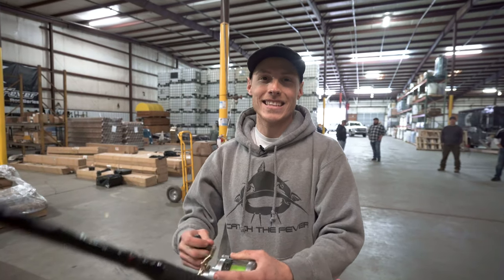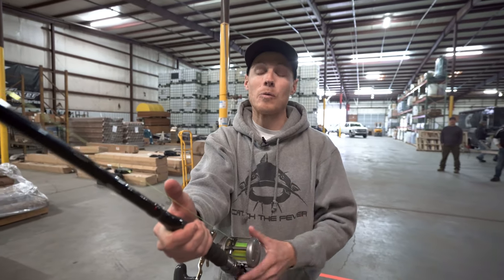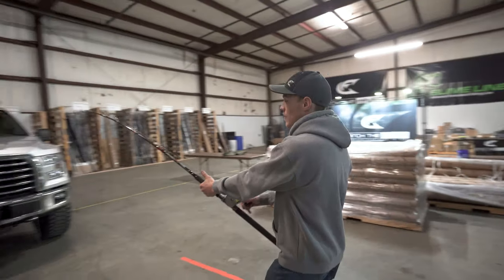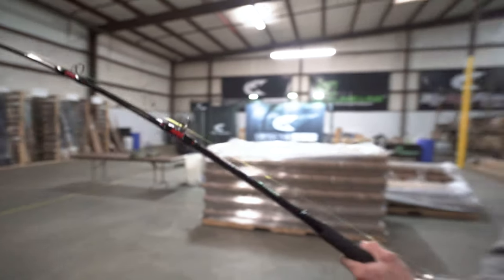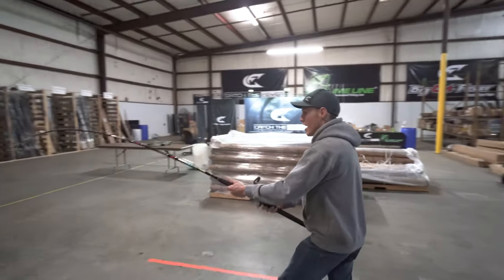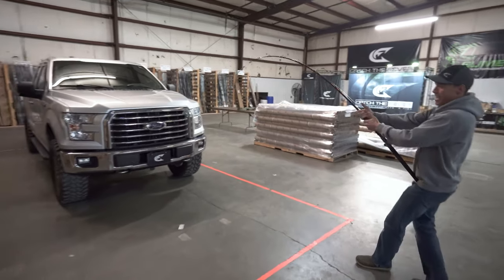Is the BCF rod by Catch The Fever strong enough to pull a 4,942 LB truck?